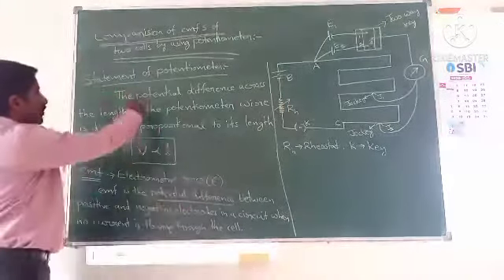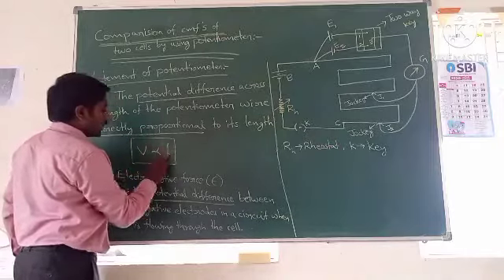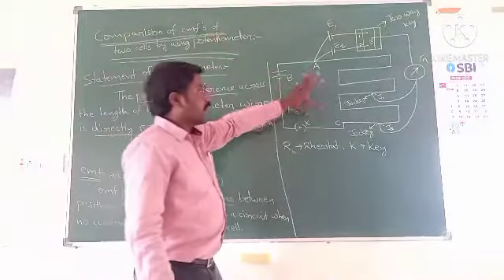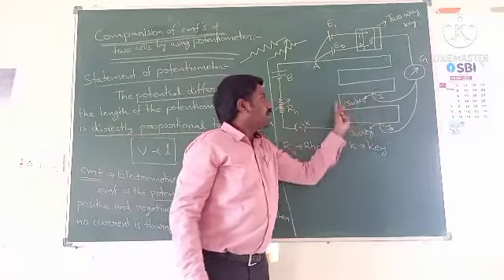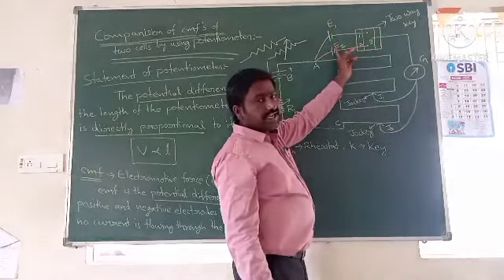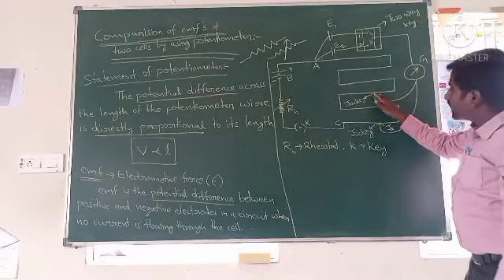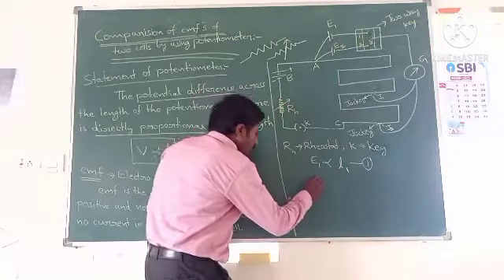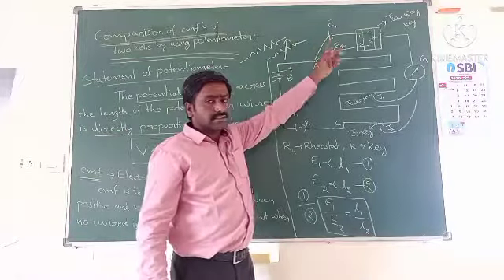Comparison of emf's of two cells by using Potentiometer: